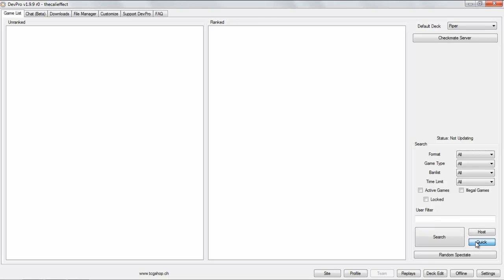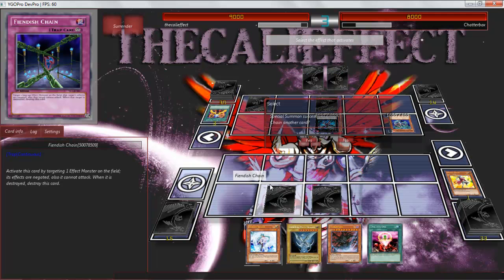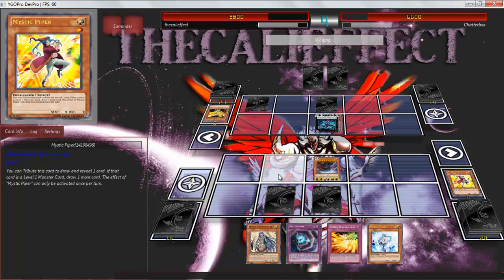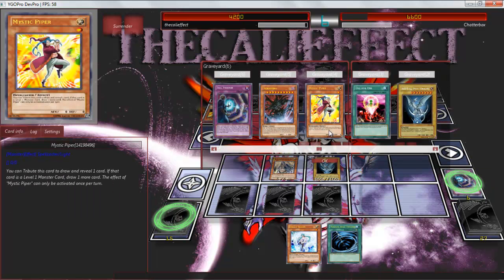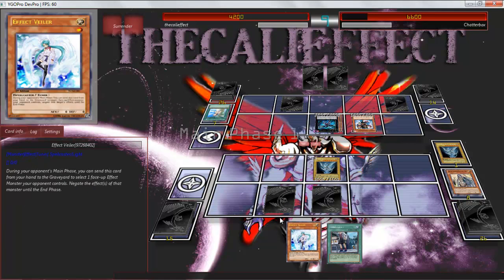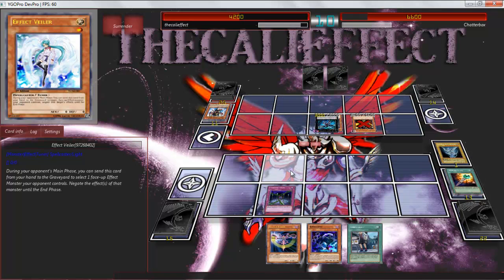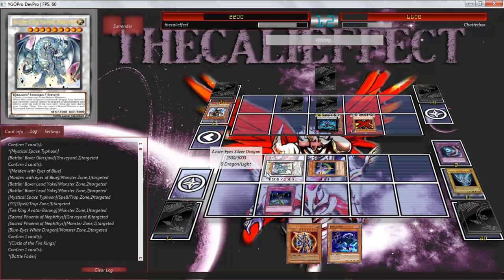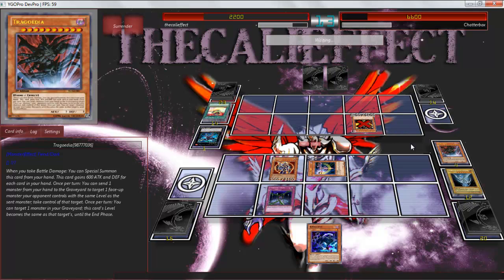Blue Eyes Mystic Piper Saga Episode 1: Luck is a Factor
Devpro: thecalieffect

Also Don't forget to check out Pojo for daily card of the days!:

I Also do Giveaways on a plethora of cards! dragon rulers, mermails, fire fist, prophecy, & everything in between!